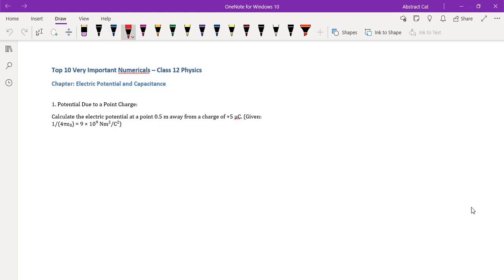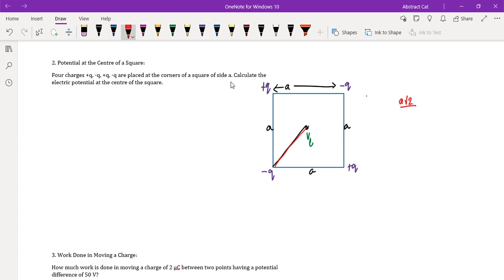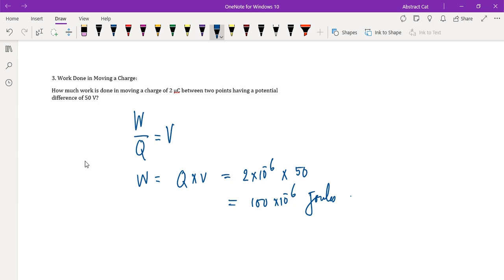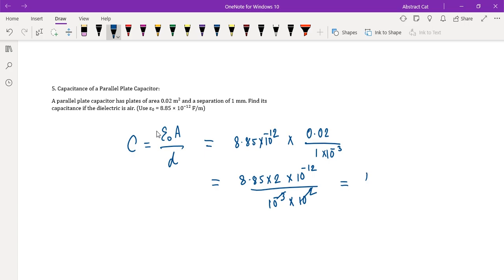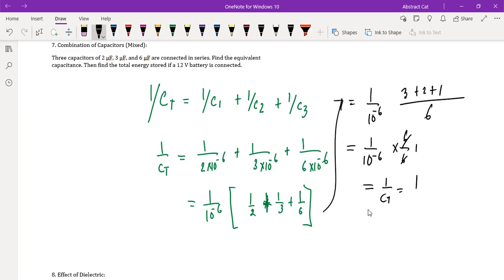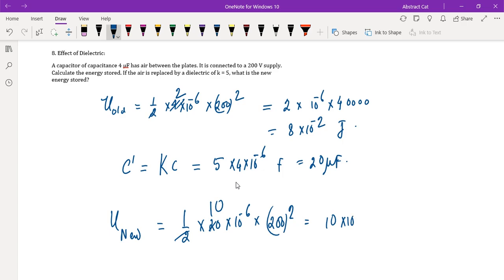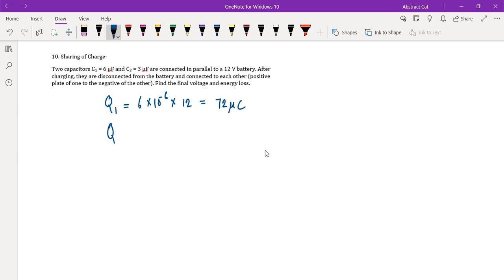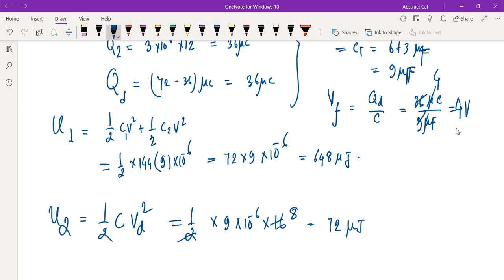Top 10 Electric Potential & Capacitance Numericals | Class 12 Physics | JEE/NEET/CBSE/ISC Lec - 23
🔌 Top 10 Numericals on Electric Potential and Capacitance | Class 12 Physics | CBSE | ISC | JEE | NEET

Are you struggling with numericals on Electric Potential and Capacitance? Whether you’re preparing for CBSE Class 12 Physics, ISC Board, or competitive exams like JEE and NEET, this video covers the top 10 most important and tricky numerical problems that every student must master!

🎯 Topics Covered in This Video:
✅ Electric Potential due to Point Charge
✅ Effect of Dielectric Material
✅ Combination of Capacitors (Series & Parallel)
✅ Energy Stored in a Capacitor
✅ Potential Difference Calculations
✅ Problem Solving Strategy for JEE & NEET

👨‍🏫 Ideal for:
✔ CBSE Class 12 Physics Students
✔ ISC Class 12 Physics Students

📚 Based on NCERT + Previous Year Questions (PYQs)
💡 Learn tricks, shortcuts, and formulas to solve numericals quickly and accurately.

📌 Chapters for Quick Access:
00:00 - Intro
00:45 - Formula Recap
02:00 - Numerical